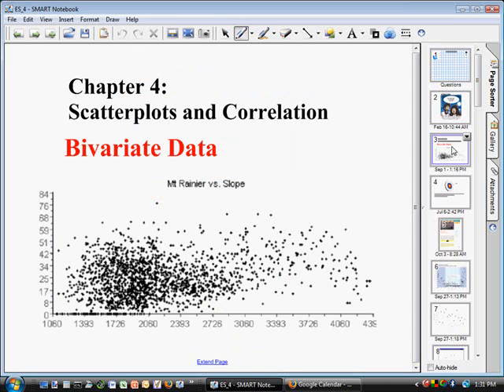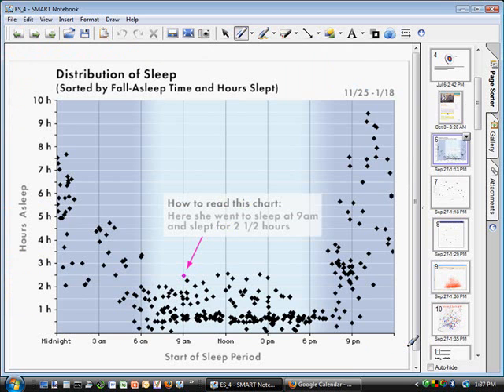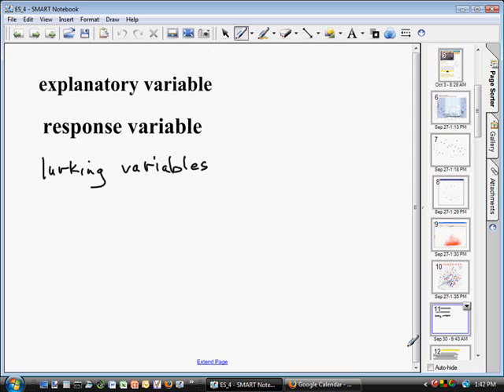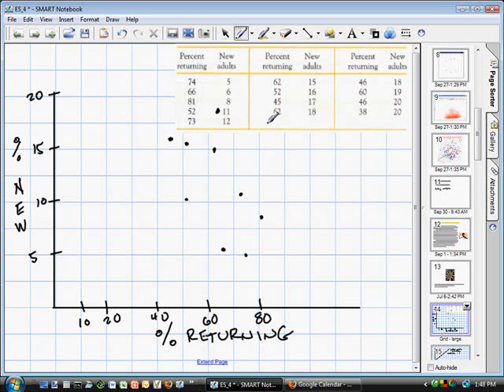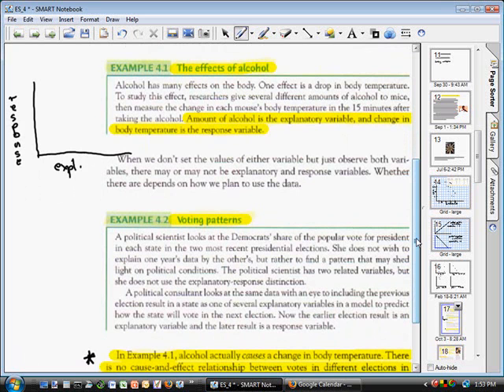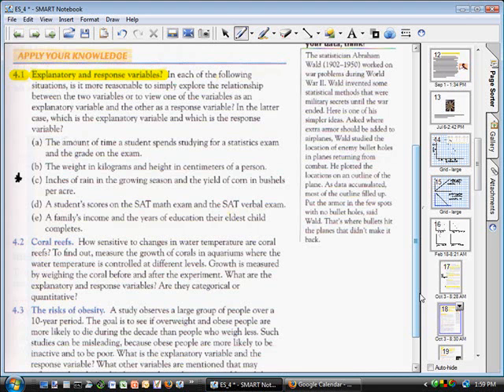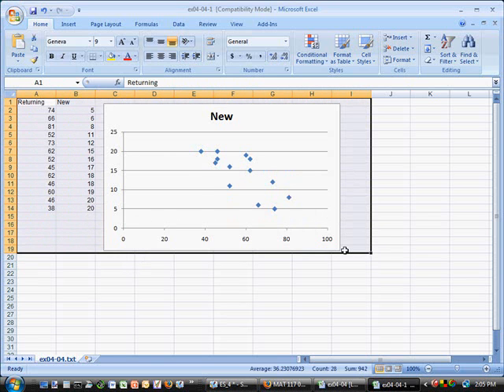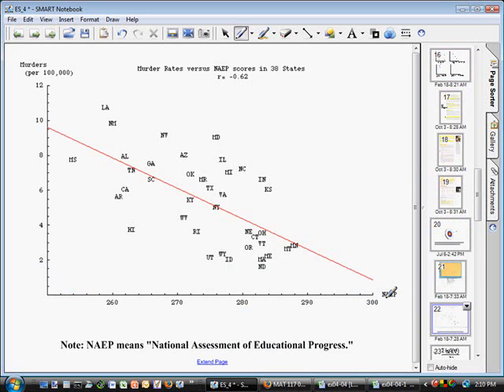Chapter 4 Day 1